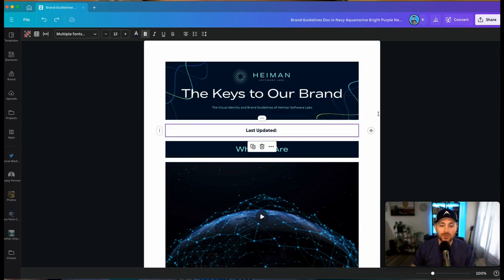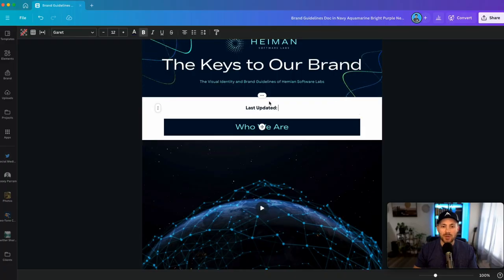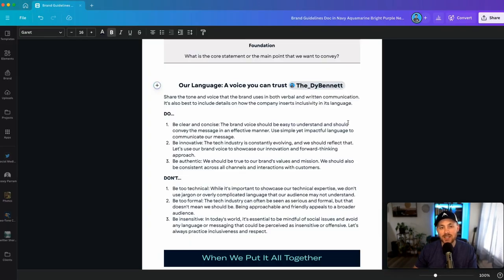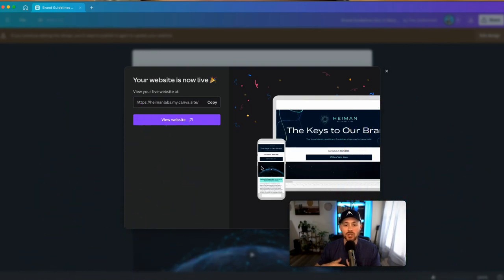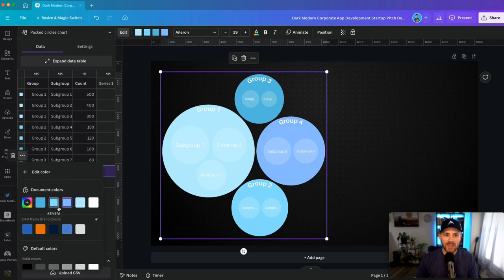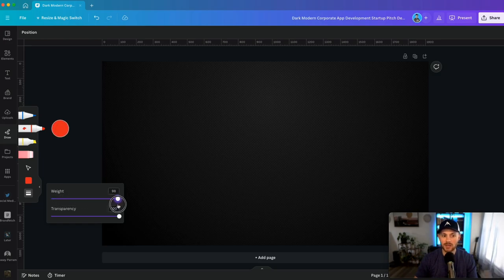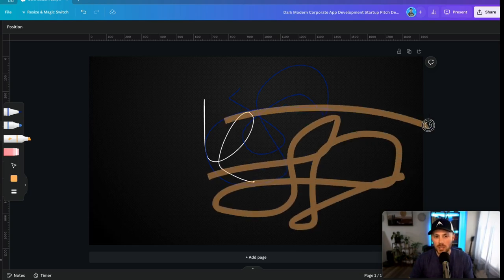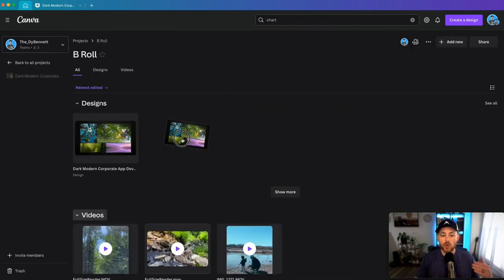Canva Doc Upgrades, UI Fixes, and more - The Newest Features in Canva | March 2024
Canva is making upgrades CONSTANTLY! With new apps, upgrades to your favorite features, and even UI (user interface) updates, there's always something new in Canva.

In today's episode, I cover some of the coolest updates, including new features in Canva Docs and a set of UI/UX updates to make your Canva User life a tad easier.

➢ LOOKING FOR TEMPLATES?
Check out the store on my website for templates for social media, downloadable PDFs, planners, and so much more! More templates are added every month.

➢ LINKS & RESOURCES
Canva's License Agreements:

➢  Did you find this video helpful? Give it a thumbs up so I know to make more like it!

➢ TIMESTAMPS
0:00 Intro & Hook
1:11 Docs - Full Width Images
3:00 Docs - Custom Dividers
4:50 Docs - Add Dates
6:13 Docs - Mentions
7:24 Doc as a website
11:21 Charts & Graphs
14:45 Draw Visualizer
16:46 Draw Colors
18:40 Grid Borders
20:23 Drag & Drop Folder Organization
21:35 Final Thoughts